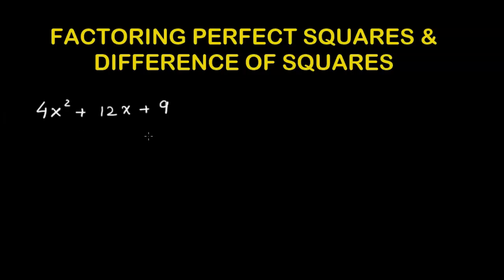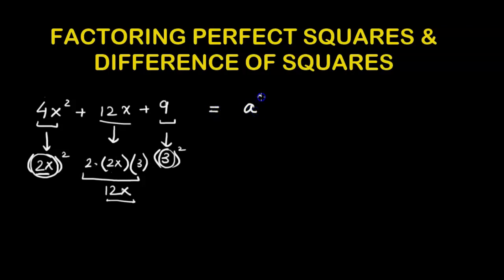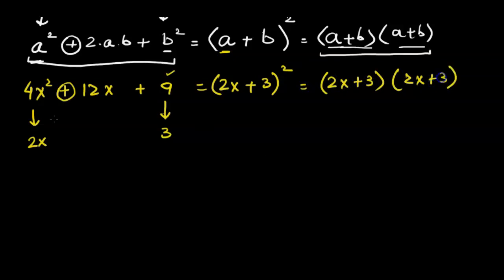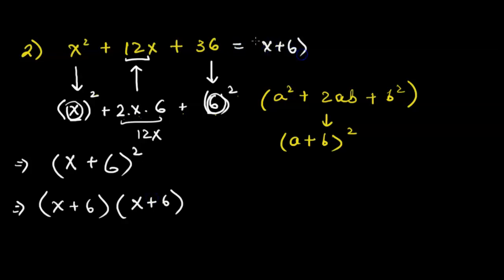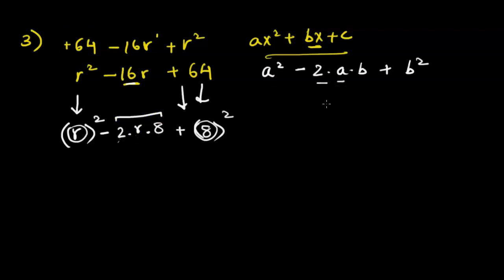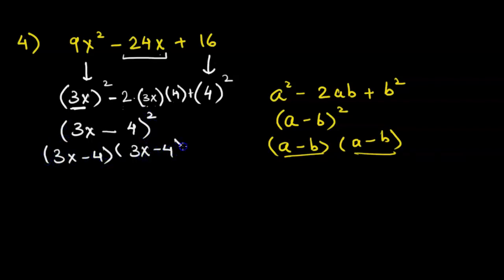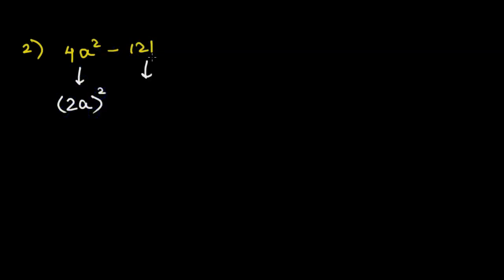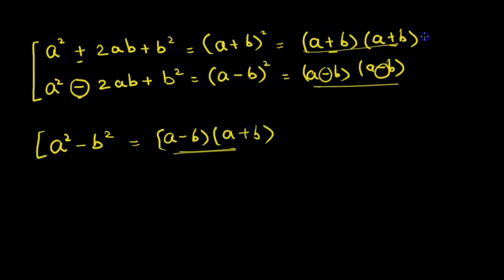Lesson 8 Factoring Perfect squares and difference of squares using formula